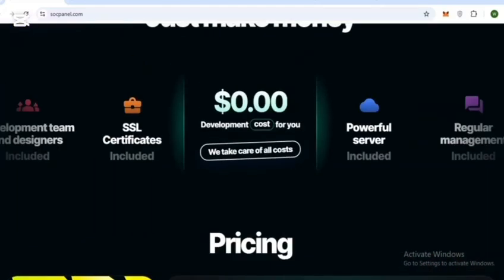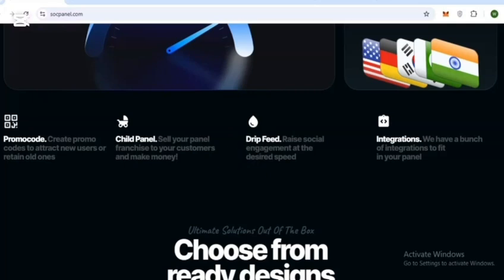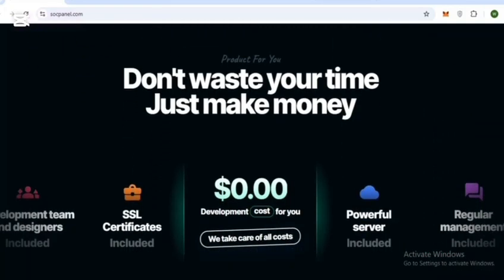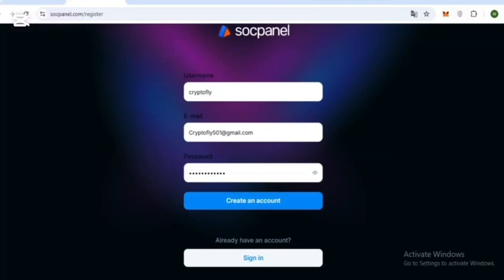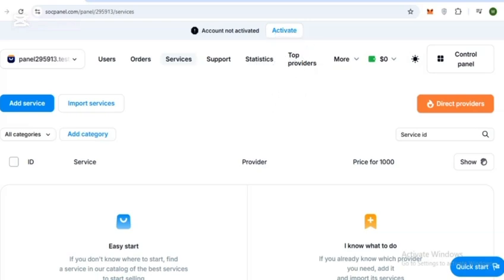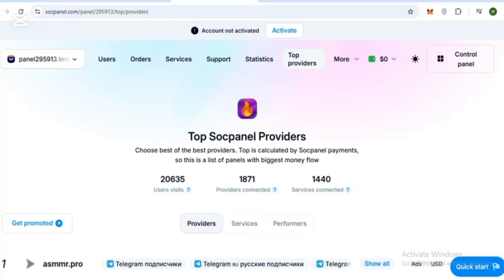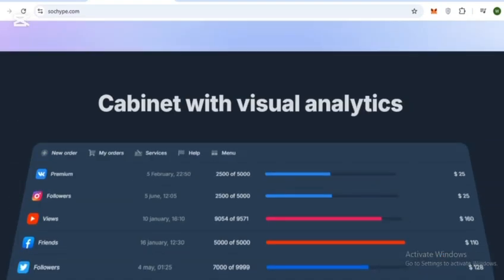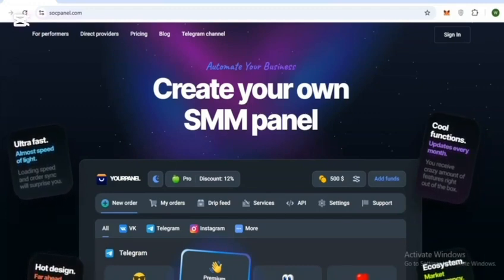How to create your own SMS panel in 2025 for free."🚀🔥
SocPanel - quick creation of your own turnkey SMM panel!
In this video, you will learn how in just 5 minutes you can launch your online business selling SMM services - likes, subscribers, views and other promotion in social networks. SocPanel is a convenient SMM panel designer with a modern design, automatic connection of suppliers and a minimum commission of only 5%.
Why SocPanel?
Create your SMM panel without programming knowledge
Quick start - setup and launch in 5 minutes
Automation of all processes for convenience and time saving
Transparent commission and flexible conditions
Suitable for both resellers and aspiring entrepreneurs
Start making money on SMM today!